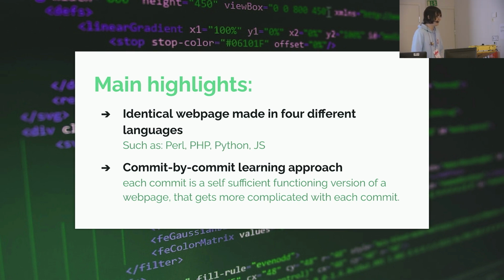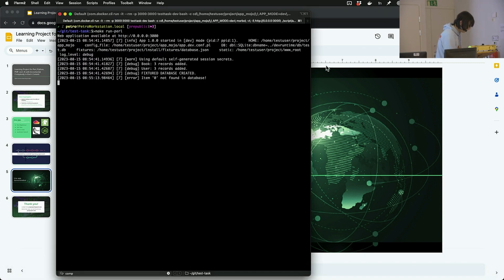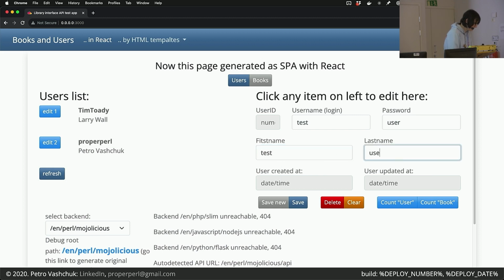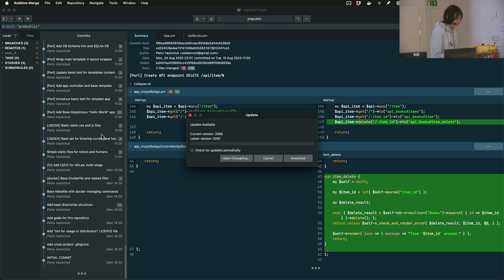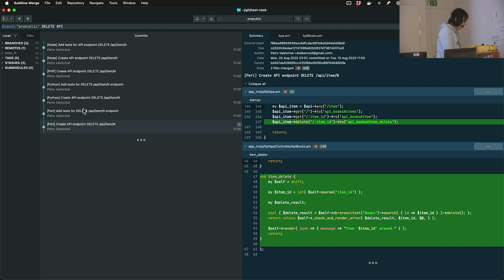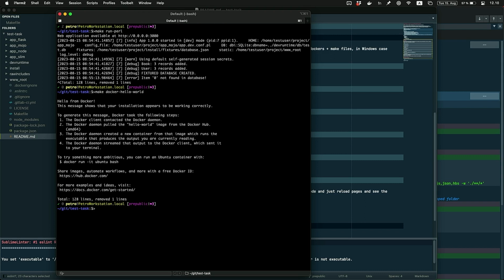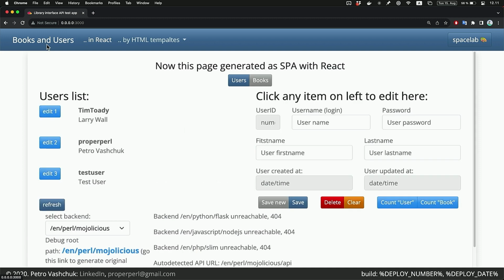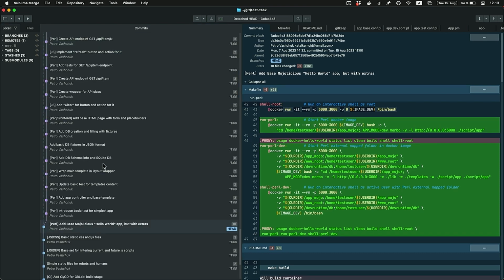P. Vashchuk: Learning Project for Perl, Python, PHP, and JS with Incremental... | PerlKohaCon 2023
In this talk, I will introduce you to my open-source learning project designed for beginner developers.
Highlights:
- Identical features implemented in four different languages: Perl, PHP, Python, and JS.
- Developed using Mojolicious, Slim, Flask, and NodeJS within Docker.
- Includes smoke tests and sample CI/CD pipelines.
Follows a commit-by-commit learning approach, where each commit is a self-sufficient functioning entity. The complexity increases with each commit. This enables learners to grasp differences between frameworks and languages and empowers them to contribute to the project by introducing more intricate concepts, explanations, and documentation.